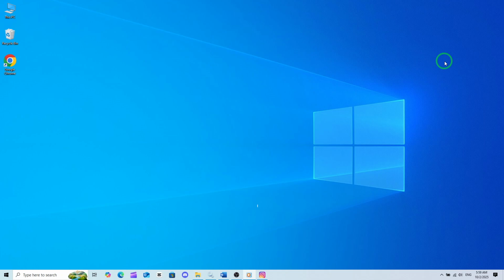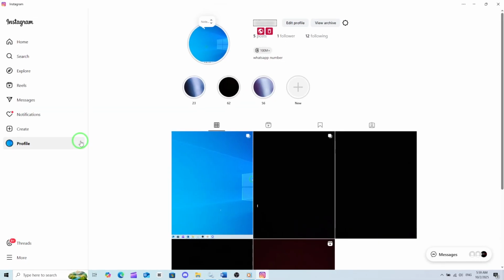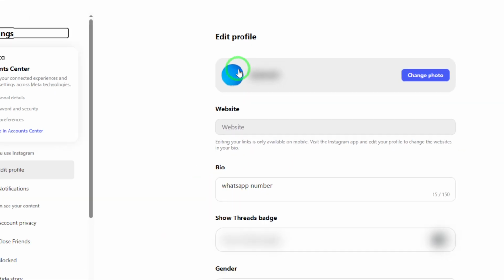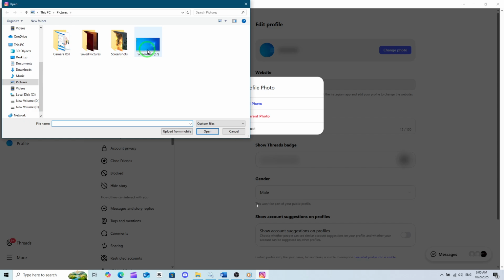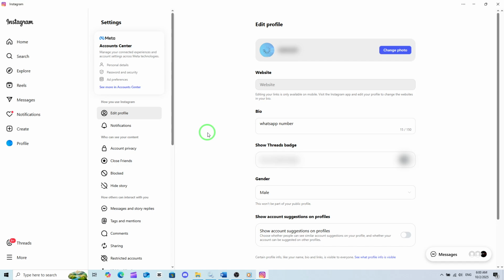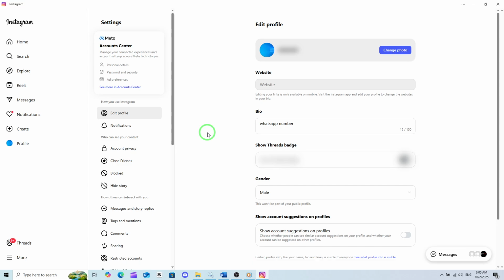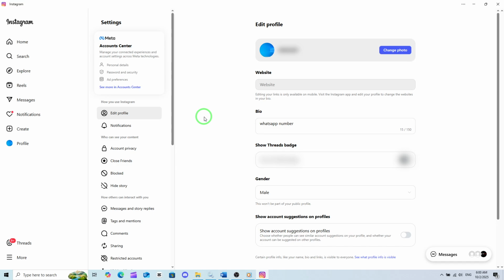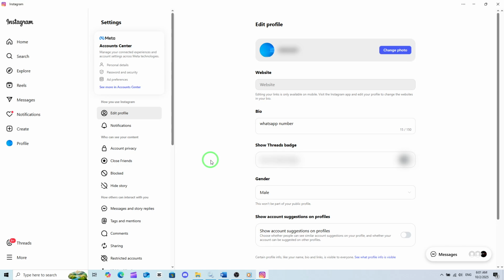How To Set Profile Photo On Instagram App On PC (New Update)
Learn how to set your profile photo on Instagram app using your PC with the latest update. This quick tutorial will guide you through the simple steps so you can update your profile picture easily.

1. Open Instagram app

2. Click on Profile at the left side menu

3. Click Edit profile, then Add photo

4. Click Upload Photo

5. Choose new photo, then Open

6. Confirm the step-
Timeline:
00:00 Start
00:12 How to do it
01:05 End